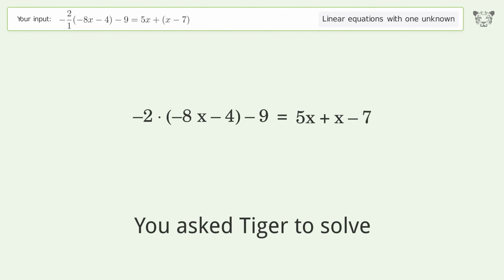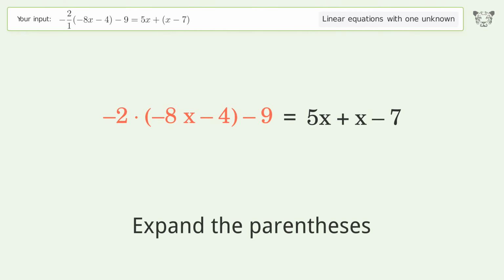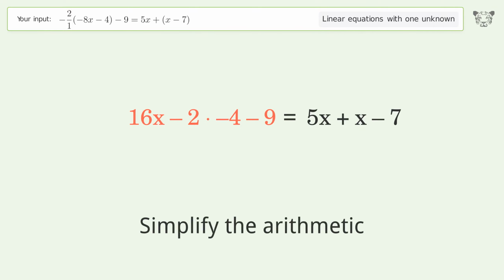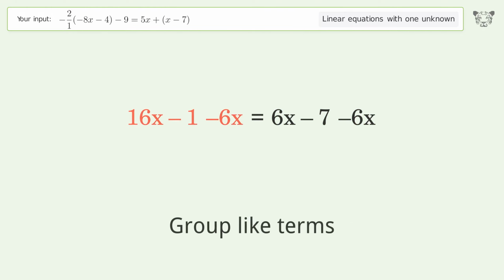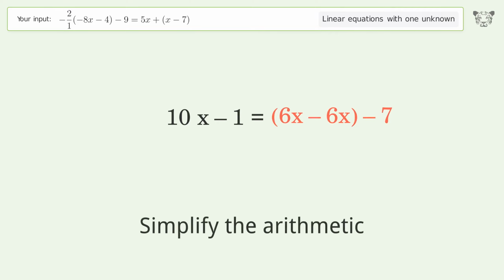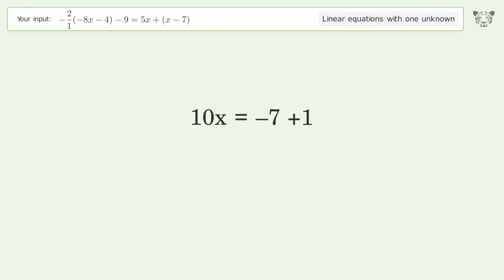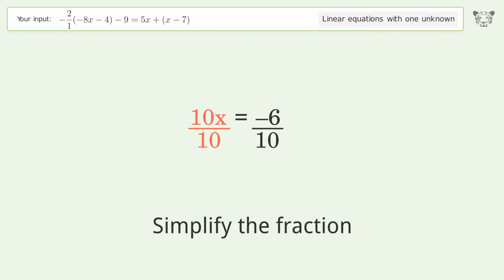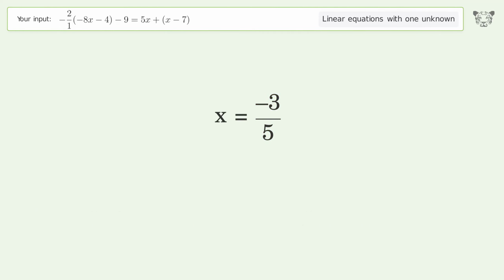Solve -2/1(-8x-4)-9=5x+(x-7): Linear Equation Video Solution | Tiger Algebra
Struggling with -2/1(-8x-4)-9=5x+(x-7)? Watch our step-by-step video on Tiger Algebra to master this linear equation effortlessly.